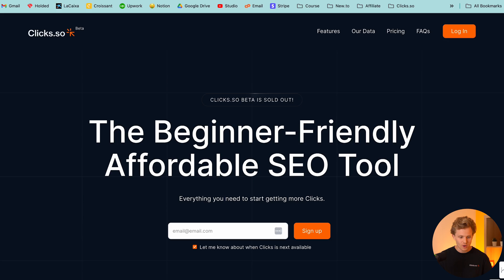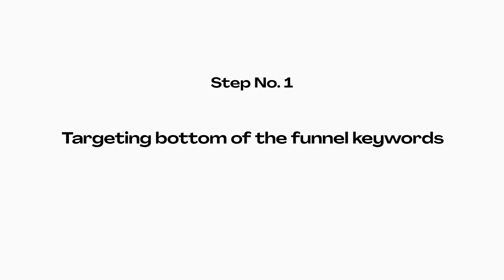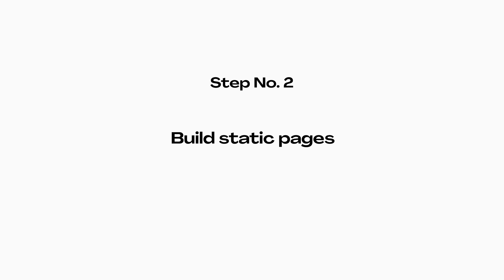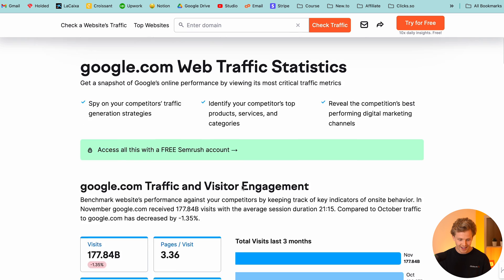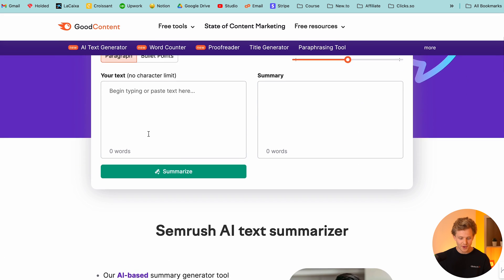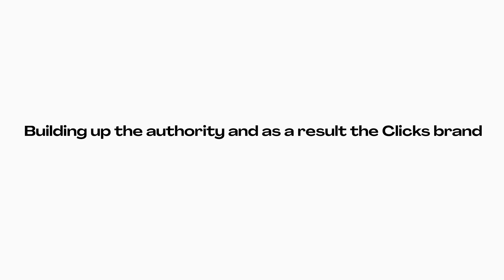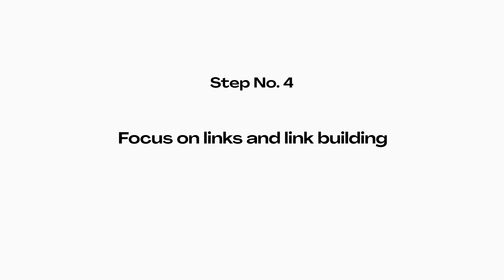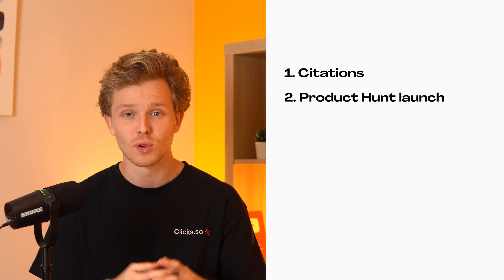How im doing SEO in 2024 (New Website)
This is how im doing SEO in 2024 for my brand new website. A couple weeks ago  A few weeks ago, I launched the beta of my new, affordable SEO data tool - Clicks.so. And now I basically have to rank a brand new website in what is probably one of the most competitive markets in the SEO space.

🔍 SEO Strategy Breakdown for 2024:

Bottom Funnel Keywords: Starting with a one-page website, I'll focus on bottom funnel keywords, essential for any service-based website, SaaS, or e-commerce platform.
Key Pages: Development of main pages like 'Keyword Research Tool', 'Site Stats', and 'Backlink'.
Deep Keyword Research: Identifying less competitive yet effective keywords for early traffic gains.
Building High-Converting Pages: Prioritizing pages that show Google exactly what we offer.
🔥 Competitor Analysis Insights:

Analyzing top pages from Ahrefs and SEMrush.
Considering the creation of high-traffic pages and offering free tools.
✍️ Content Strategy:

Tackling the challenge of competing against established blogs like Ahrefs and SEMrush.
Focusing on less competitive keywords and trendy SEO topics.
Exploring premium AI writing tools for content creation.
🚀 Building Authority:

Starting with citations for initial exposure.
Considering strategies like link exchanges and digital PR.
💡 I'm entering one of the most competitive spaces on Google and would love your input. What strategies would you recommend? How would you approach this differently?

Timestamps:
0:00 My brand new website
0:29 Fixing my one-page website
0:46 BOFU Keywords + Pages
1:36 Static Pages Strategy #1
2:34 Static Pages Strategy #2023
3:13 An impossible Blog mission
3:50 AI Content? Or na?
4:18 The only way to break through :o
5:18 Affiliate Program Links?

🔎 My Affordable SEO Datat Tool! (Sign up for Full Access!)